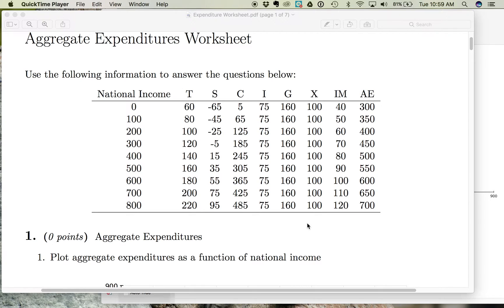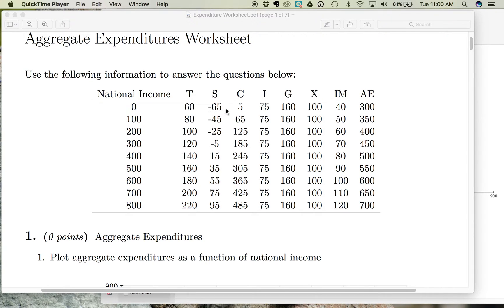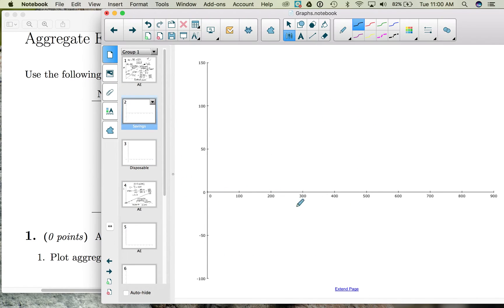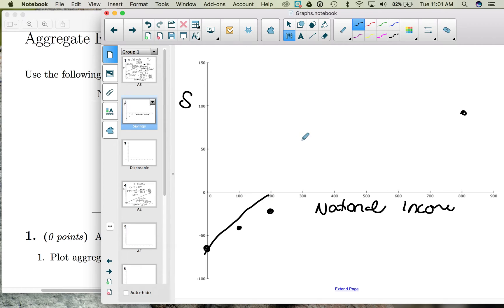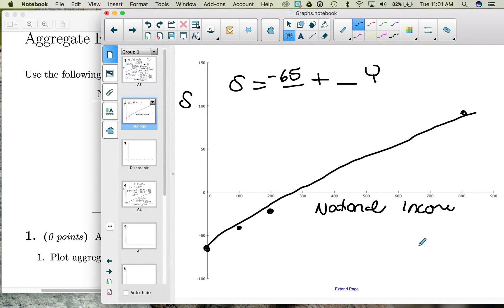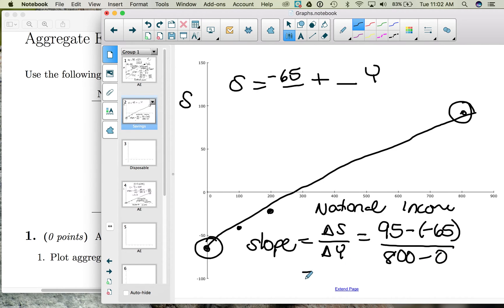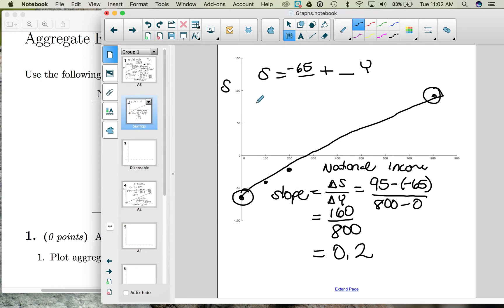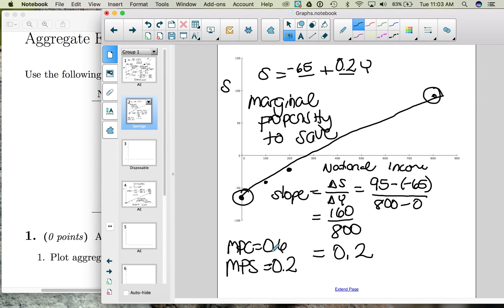Graphing Savings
Graphing and interpreting the savings formula